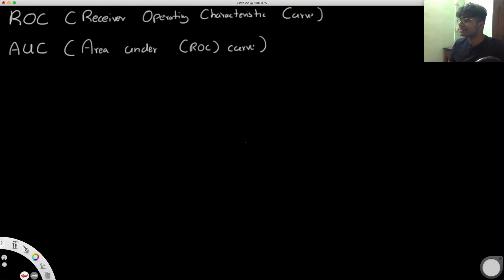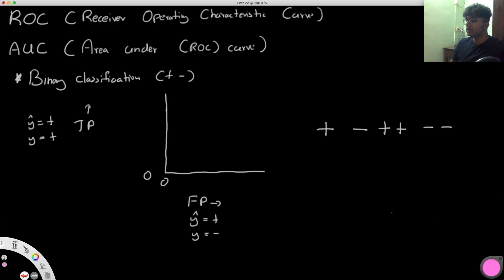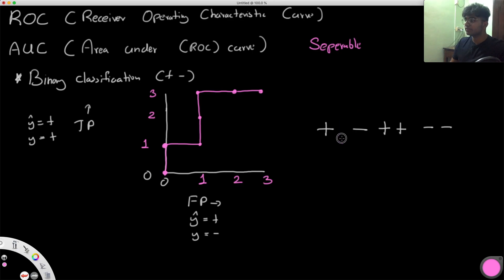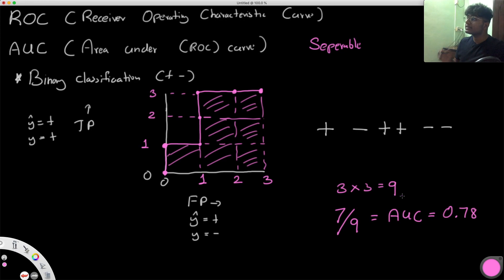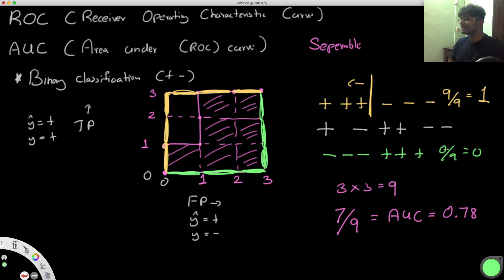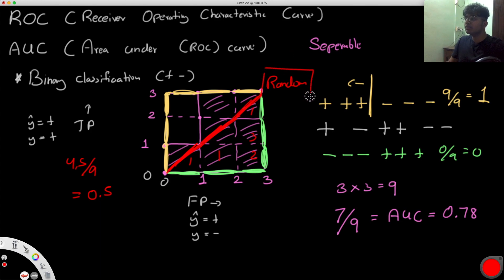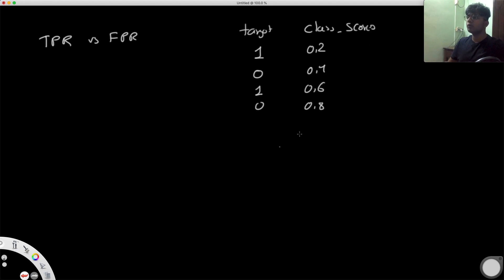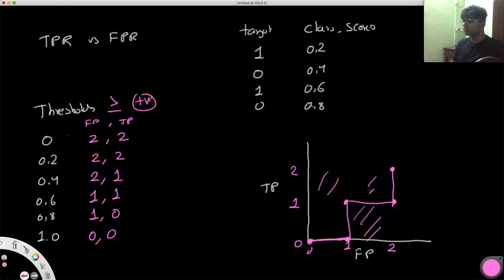ROC AUC Intuitively Explained (with examples)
ROC and AUC metrics explained with examples